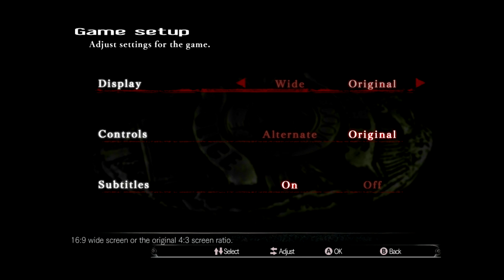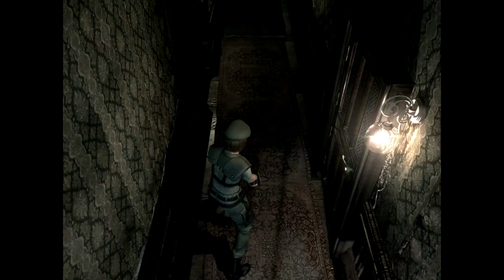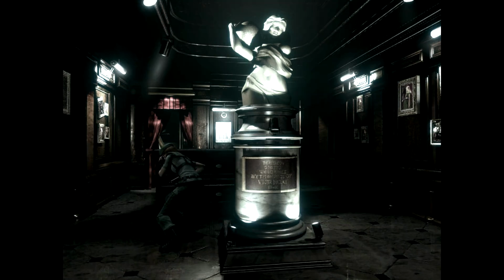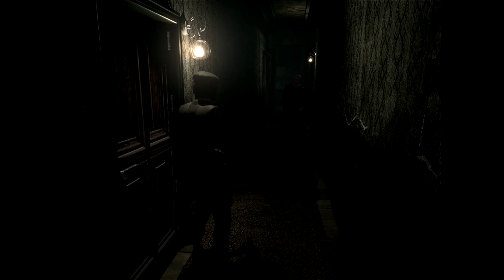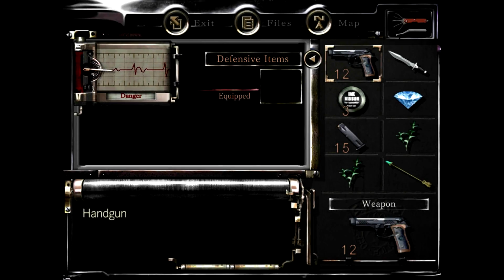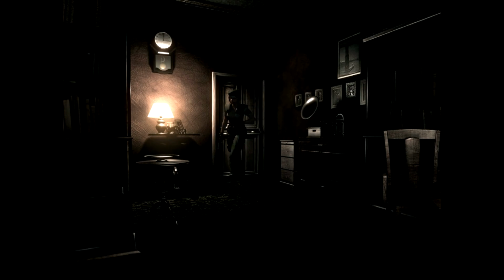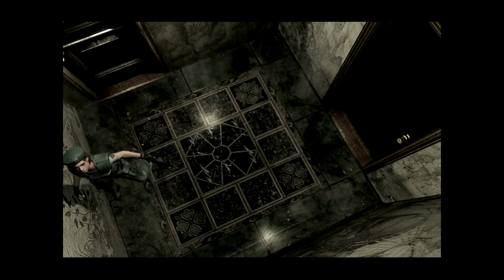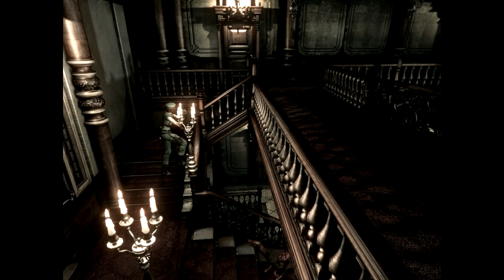Demo Friend - Resident Evil HD Remaster (PC)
I'll be examining this.